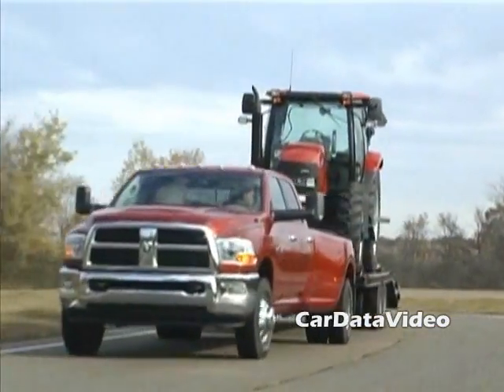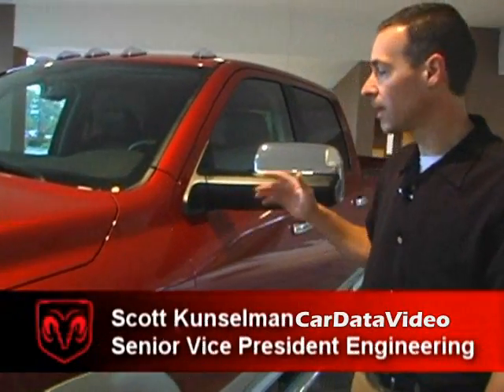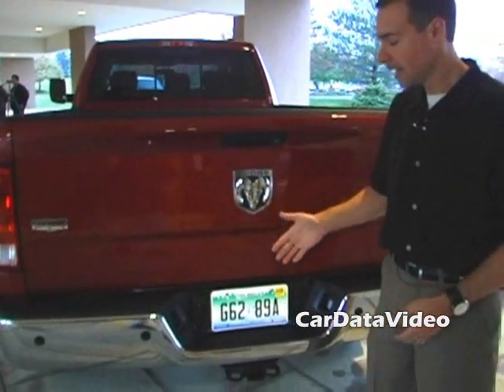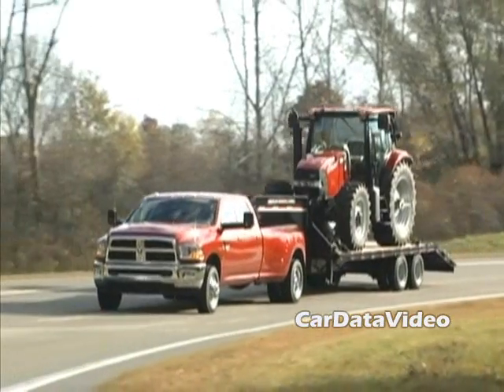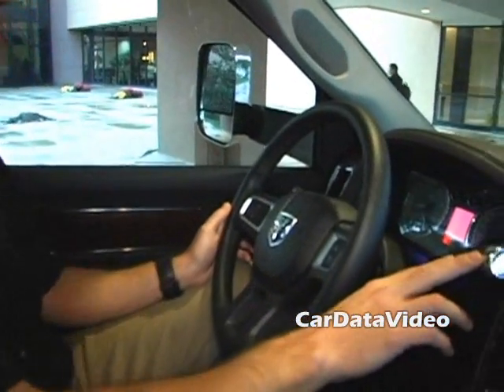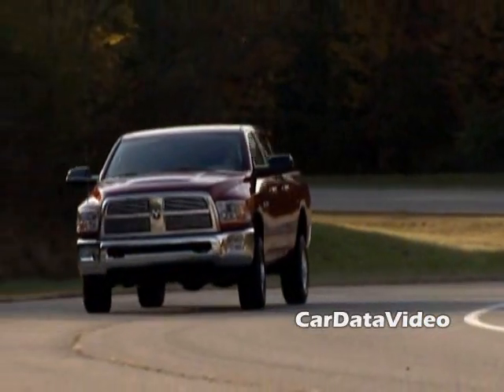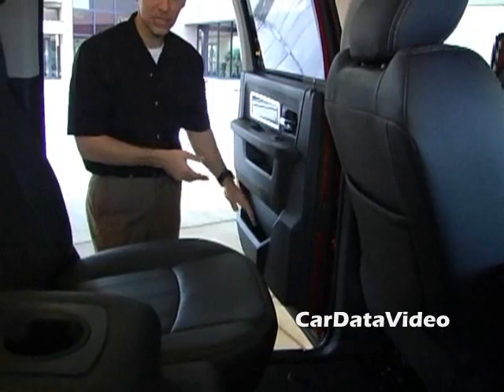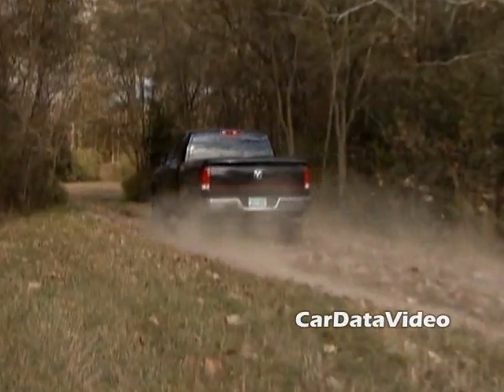2010 Dodge Ram Heavy Duty Pickup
Watch a video on the new 2010 Dodge HD Pickup.